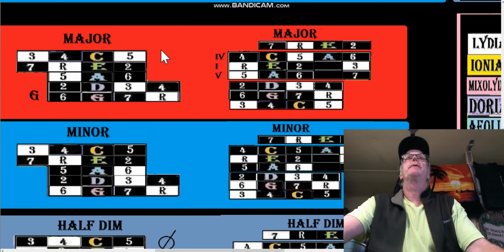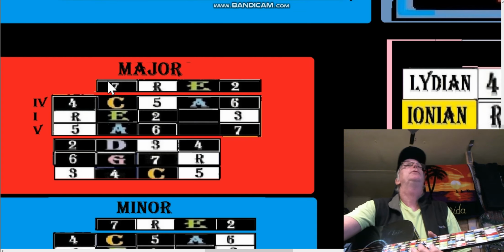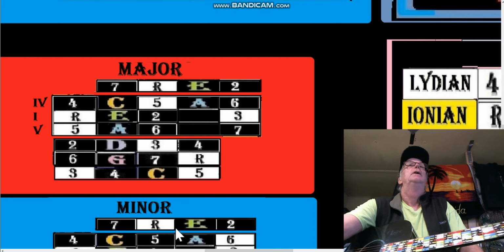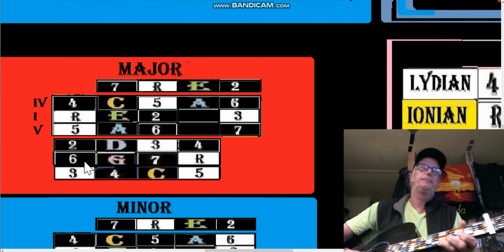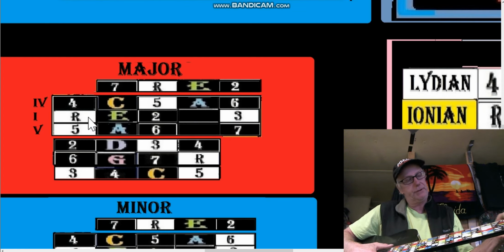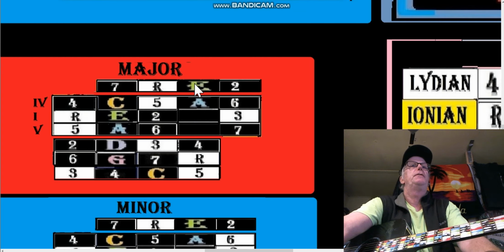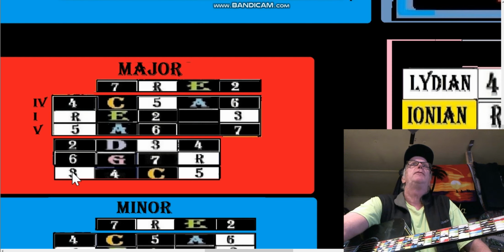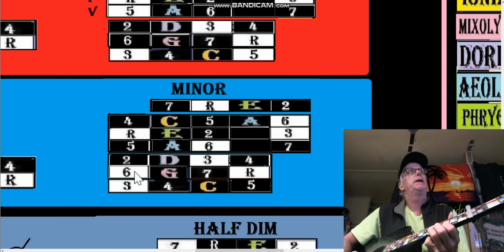Andys Free Guitar Charts Videos Lesson Chart 257 Part 7 of 7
Today’s rainy day Chart # 257 *Full resolution: String Shapes for major, minors, half dims in all patterns.
Important to know that you will use the pentatonic scales as boundary structures for major and minor triad arpeggios, and that you will be able to glide past the familiar chord shapes during those arpeggios.
Also helpful is to start shapes from any string to see how the triads warp into the bottom string shape.

Facebook Group Link Put Together:

For the Full-length video and posted charts:
Visit Andy’s Free Guitar Charts Facebook Group: